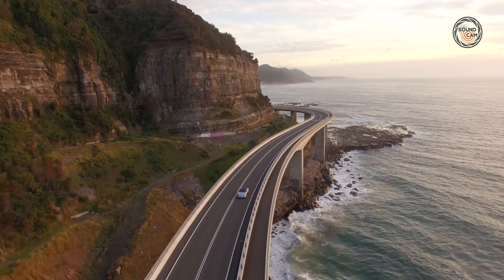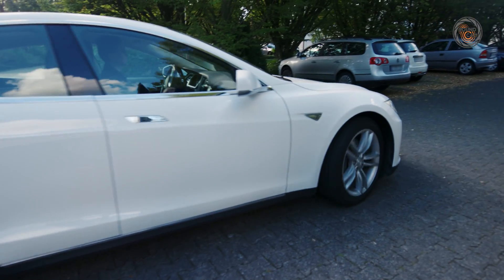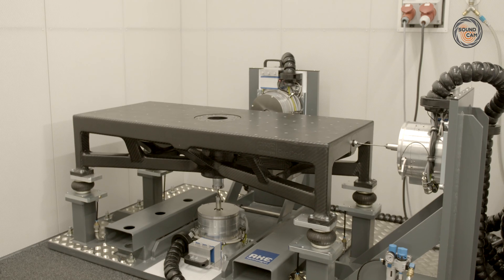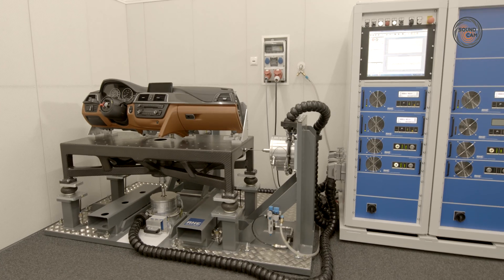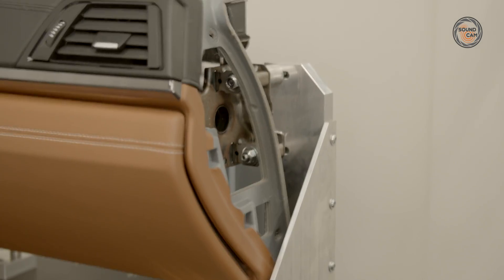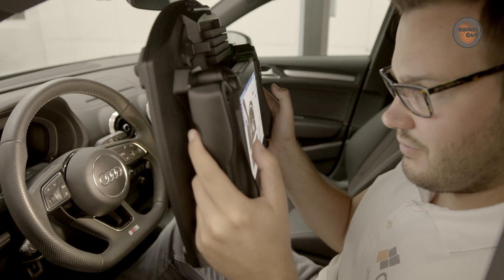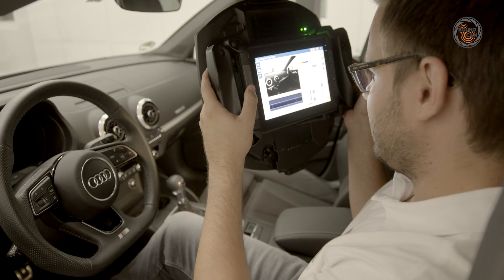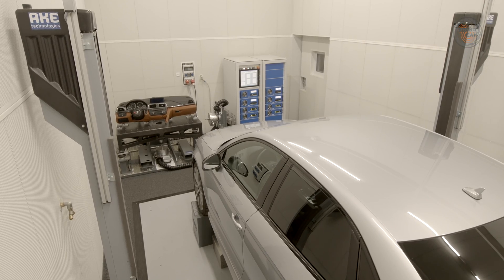SoundCam in the automotive industry - imaging BSR and NVH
Real-time high-resolution imaging of sound sources with handheld SoundCam. SoundCam images highly transient noise sources as well as stationary sounds. It especially performs great on detection of Buzz, Squeak, and Rattle (BSR) noise sources as well as the visualization of Noise, Vibration, and Harshness (NVH) sources.

Why does SoundCam help?
• Real-time imaging is making measurements easy and speeds up the workflow (no preparation necessary)
• The SoundCam is a small handheld device, which allows on the fly measurements even in small spaces e.g. interior
• High Acoustic frame rates are crucial for transient sounds e.g. squeak and rattle noise
• Since the SoundCam is handheld it allows you to instantly move closer to the source which improves spatial resolution
• The SoundCam enables objective recording and visual document so that subjective assessments by individuals are avoided

“With the real-time localization combined with the imaging, the SoundCam facilitates measurements and accelerates the entire workflow to the factual documentation of the results in video, image, and sound.”